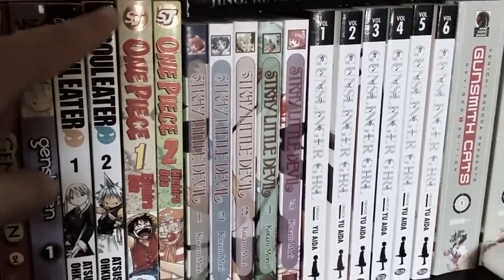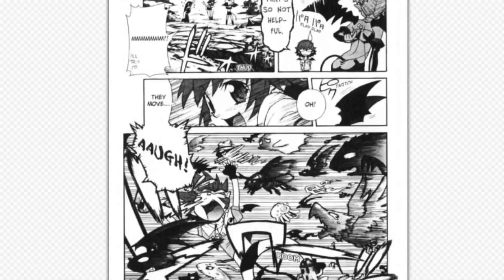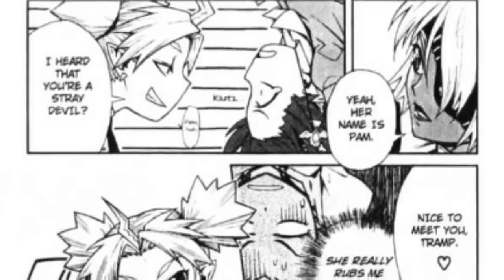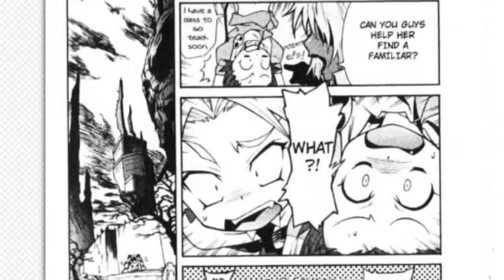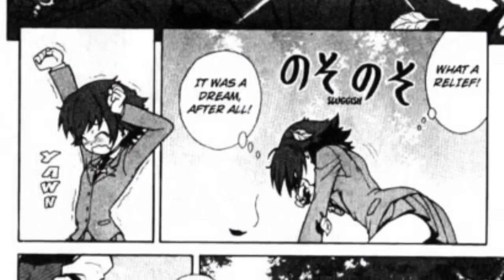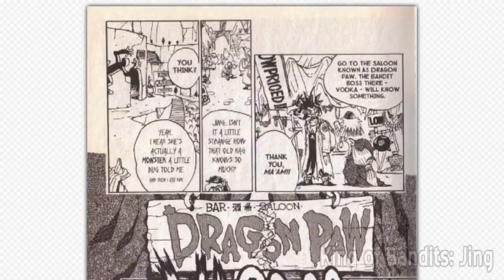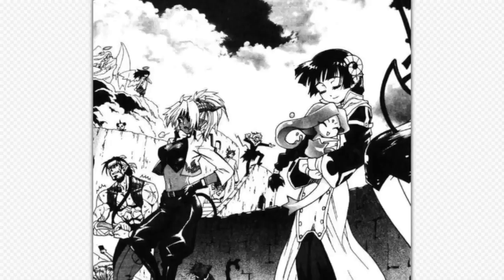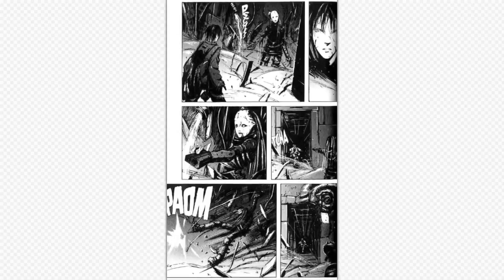Details vs. Flow In Manga Panels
Highly detailed artwork can be very impressive and help to bring a story to life, but is it always the best choice for a story? Maybe not??

Text version: .